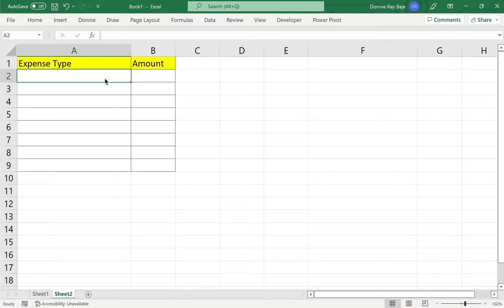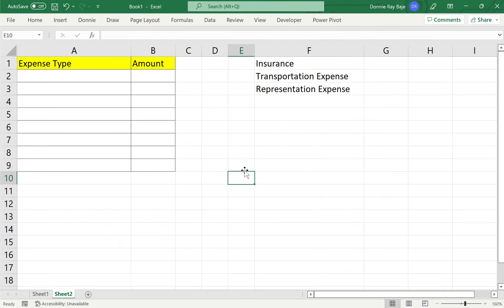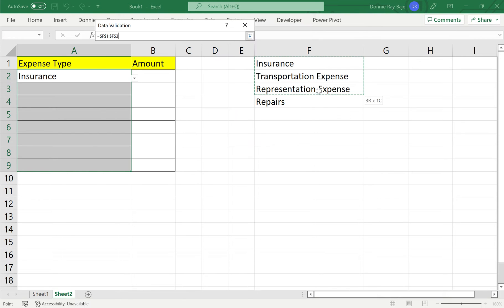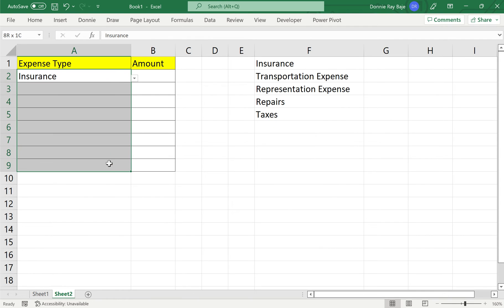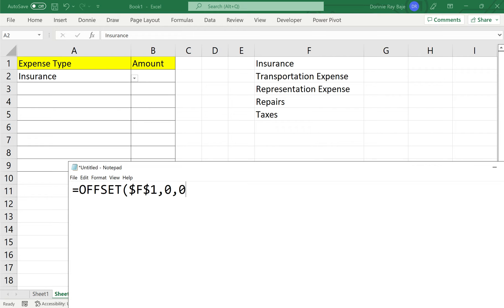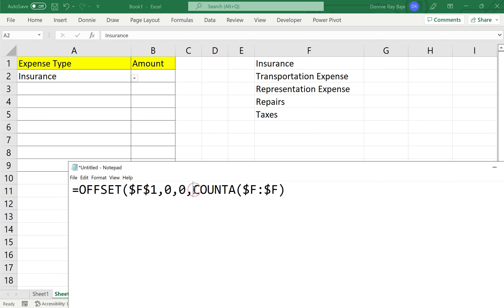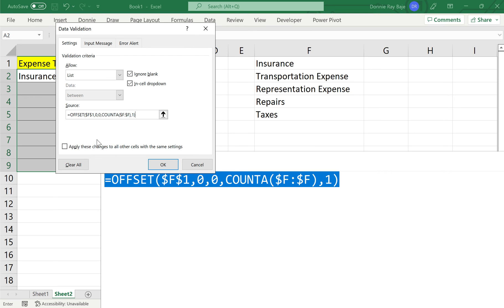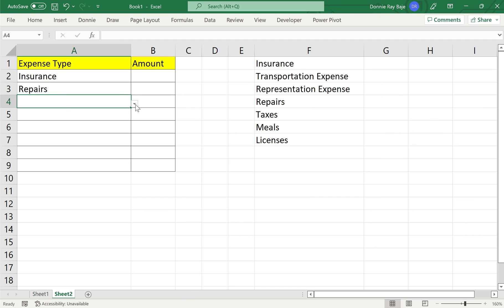Automatic Update of DropDown List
This video shows how to create a dropdown list in MS Excel that updates its values as you add more items in the list.  It uses OFFSET function to give a dynamic range of items in a dropdown list.